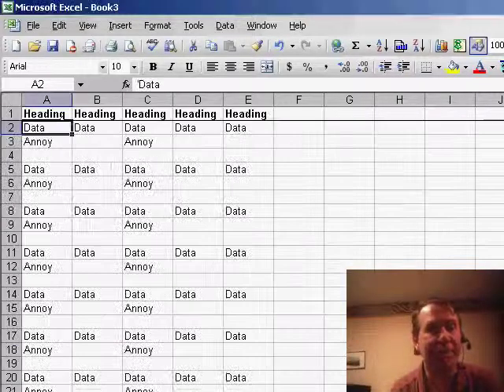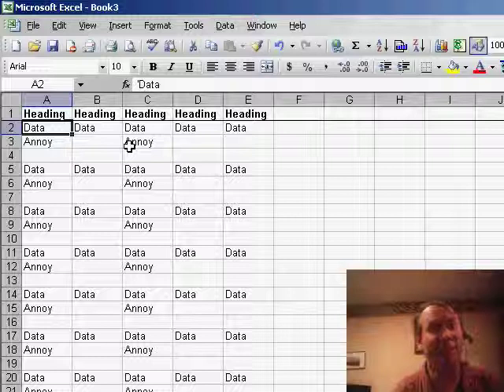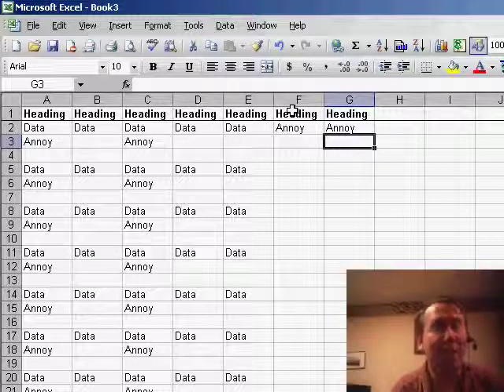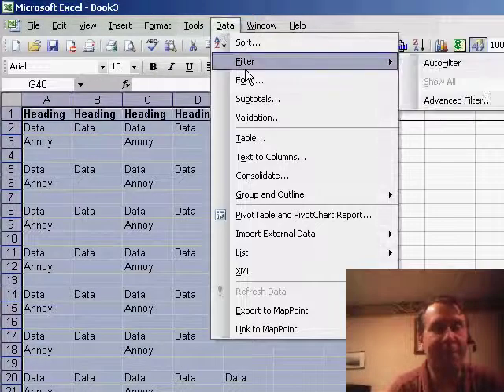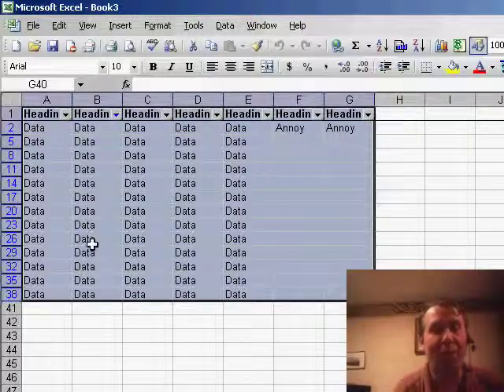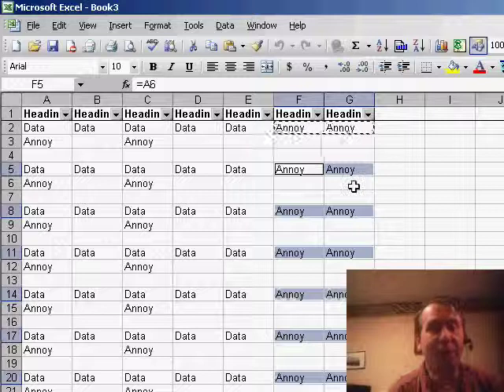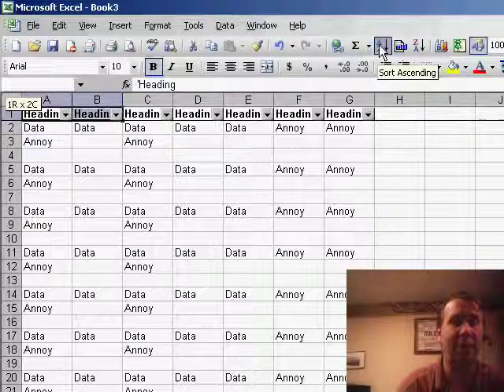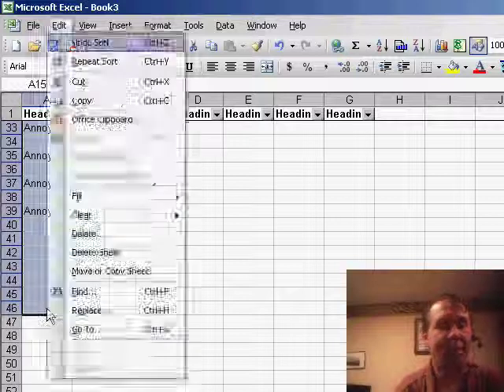Fixing Crystal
Susan writes in with an annoying problem. Crystal Reports is creating a report where every physical record is taking three rows in Excel. Episode 580 will walk through the steps necessary to get this into a nice sortable data set.